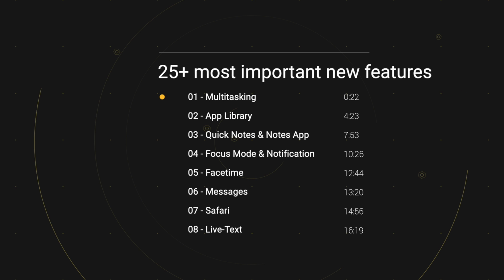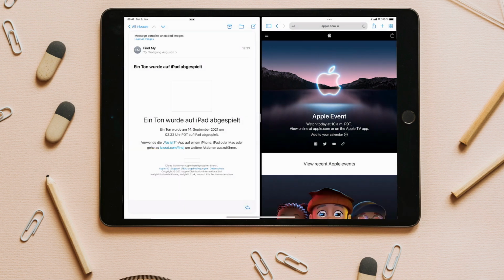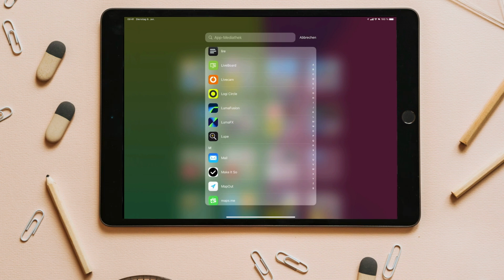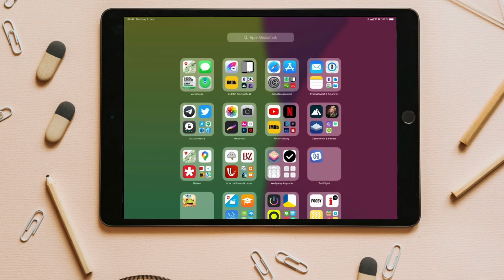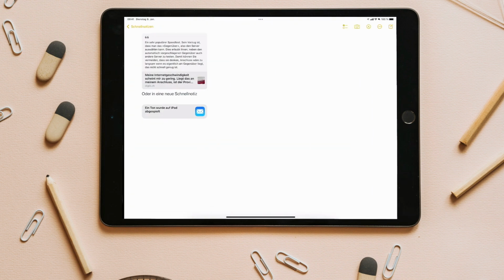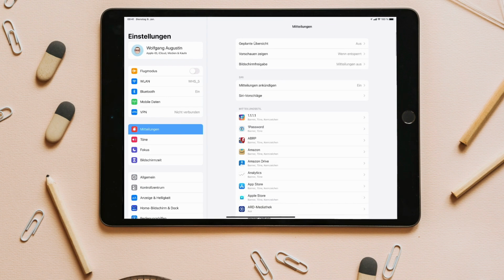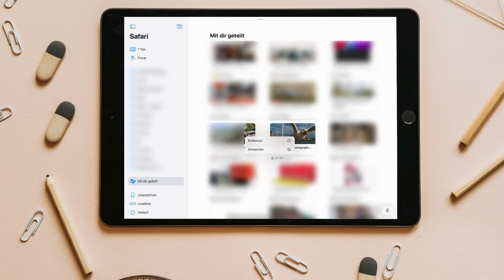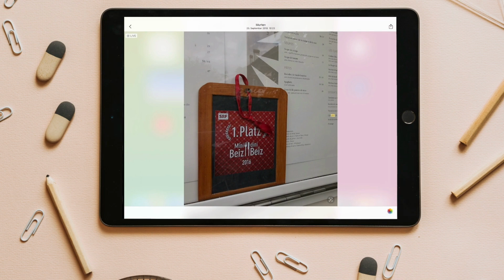What's New in iPadOS 15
The 25+ most important new features. Multitasking, App Library, Quick Notes, Focus Mode, Facetime, Messages, Safari and Live-Text.

0:22 Multitasking
4:23 App Library
7:53 Quick Notes & Notes App
10:26 Focus Mode & Notifications
12:44 Facetime
13:20 Messages
14:56 Safari
16:19 Live-Text